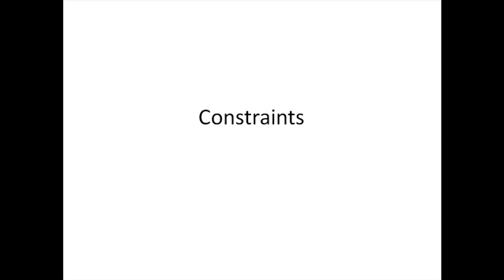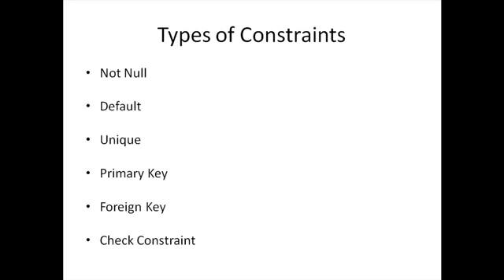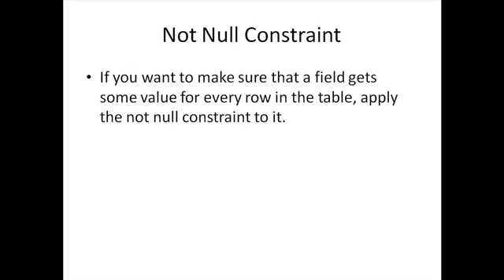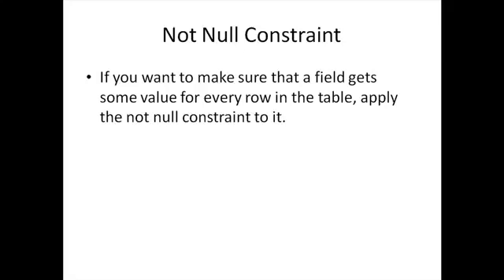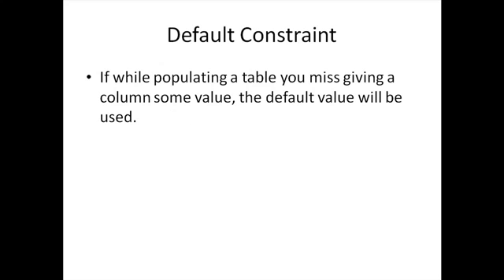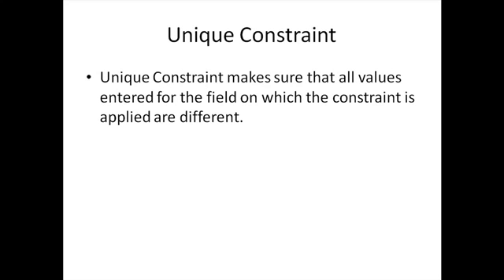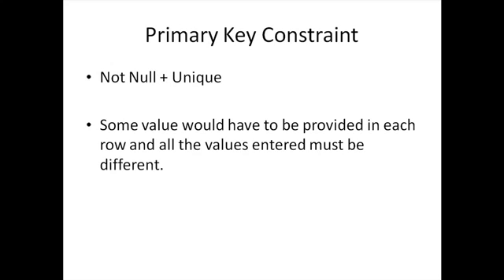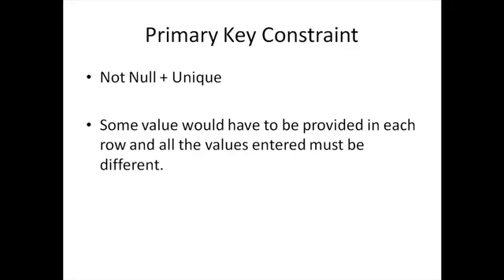SQL Tutorial 8 Constraints in SQL